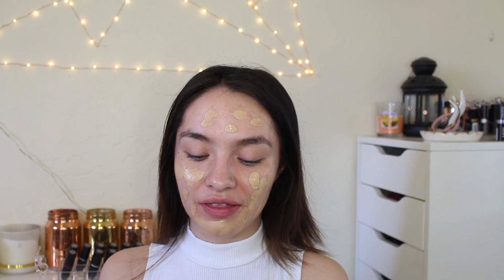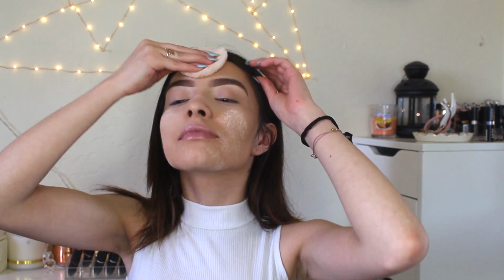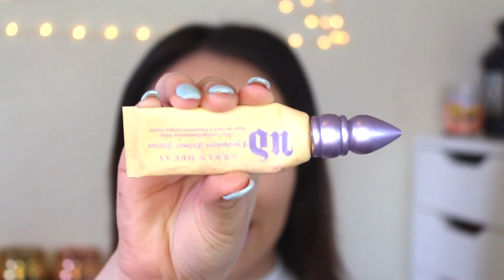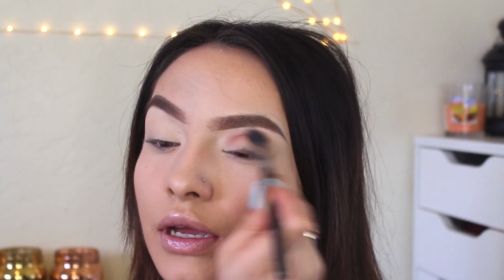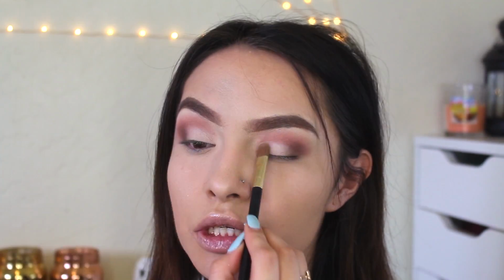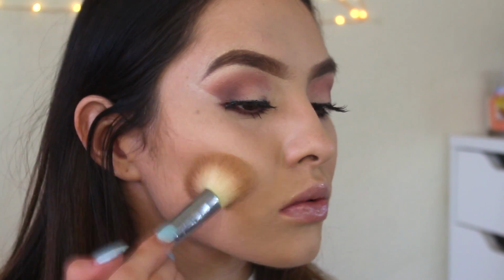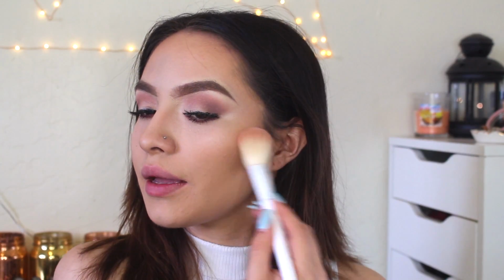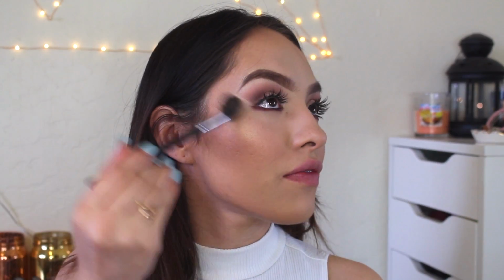First Impression: Jaclyn Hill Champagne Face Palette